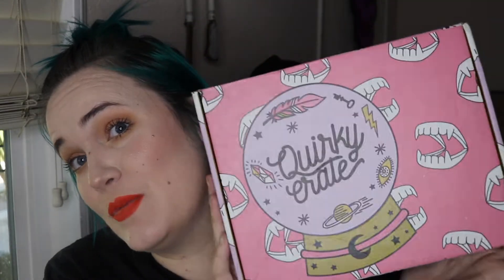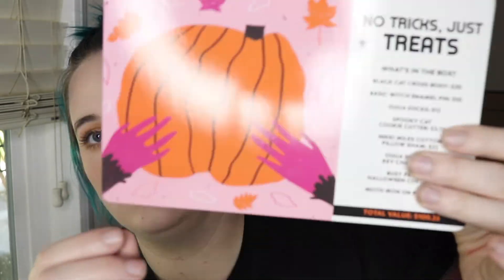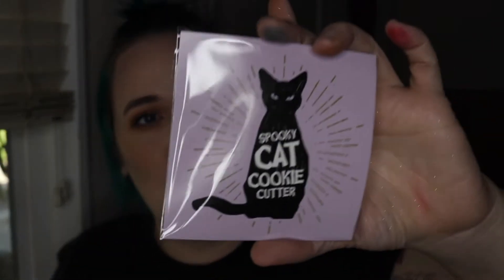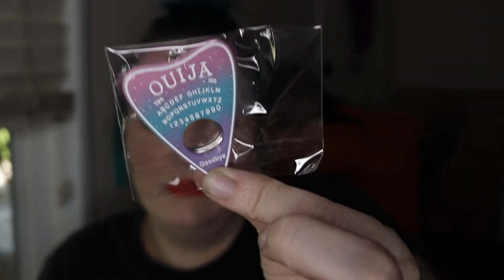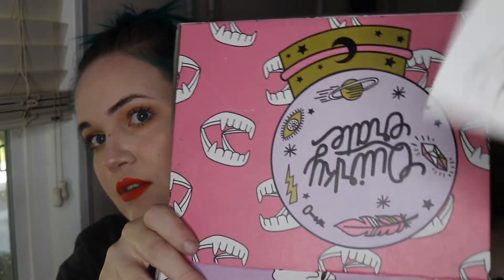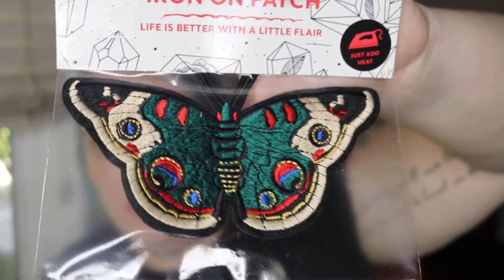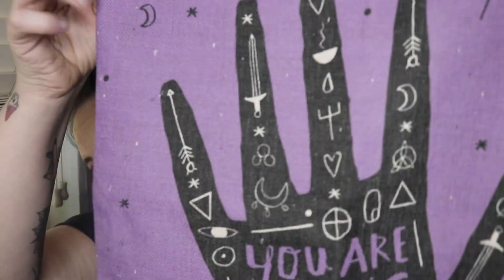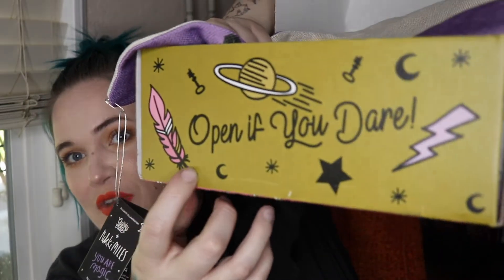Quirky Crate| October 2018